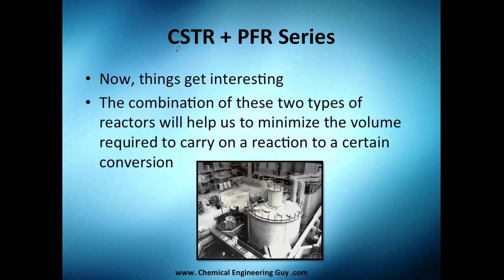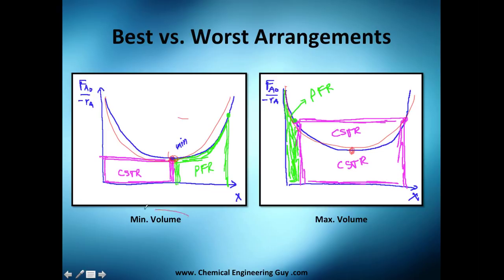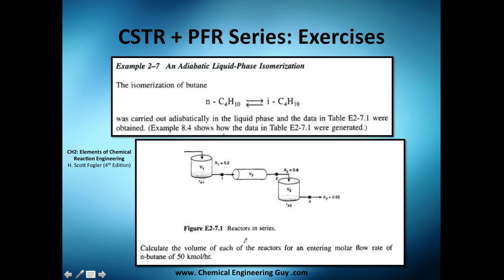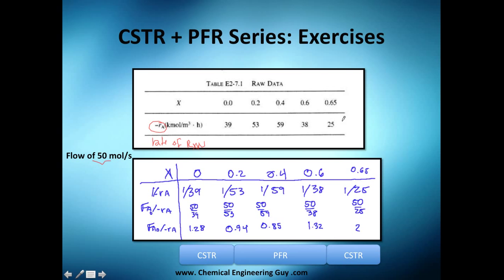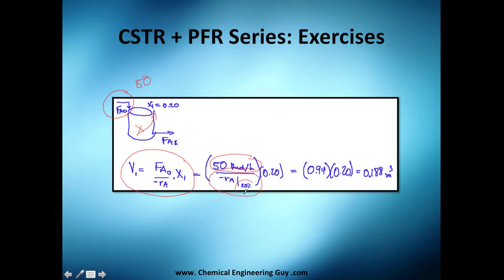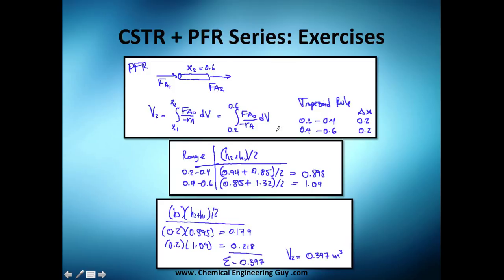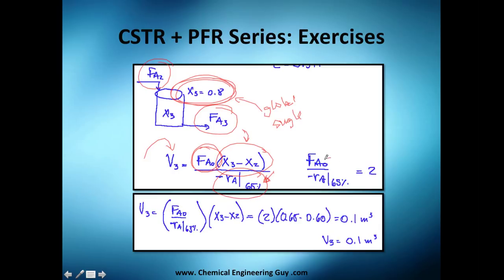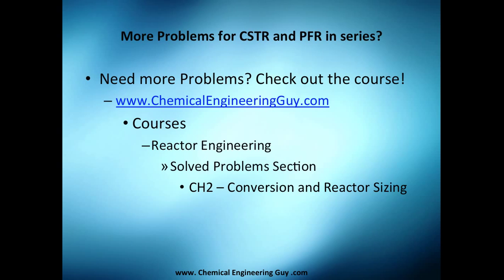CSTR + PFR Arrangements in Series // Reactor Engineering - Class 34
CSTR and PFR arrangements in series. Let's analyze what is the best option to minimize the volume!

You will see that it actually depends in the rate of reaction function vs. conversion.